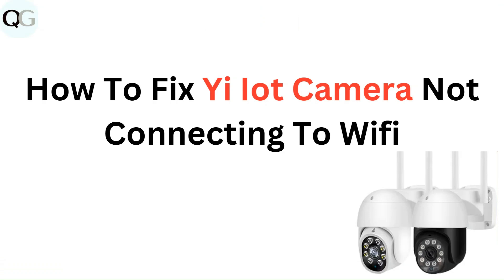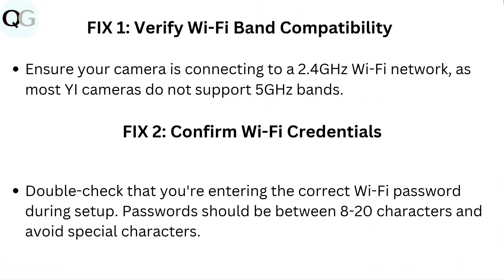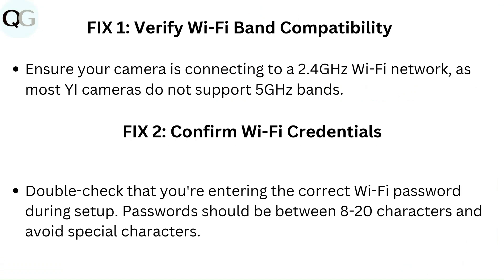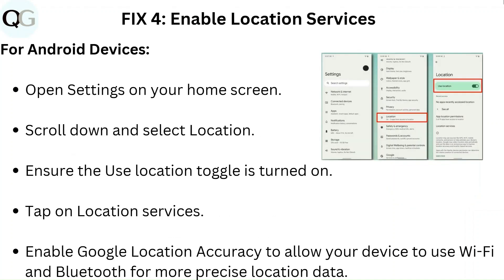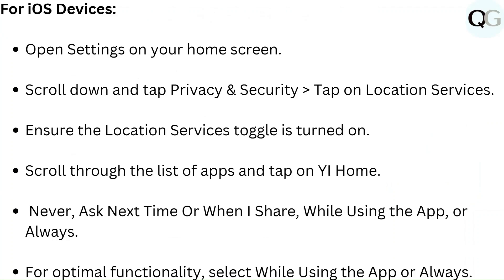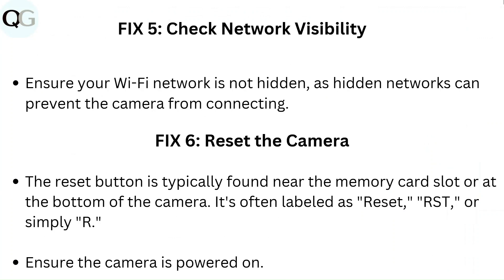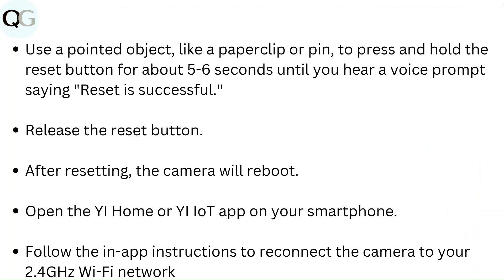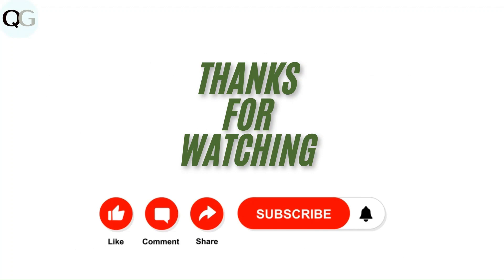Fix YI IoT Camera Not Connecting to Wi-Fi – Signal Strength, QR Code Scan & Network Settings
Join Us In This Comprehensive Tutorial As We Explore The Various Methods To Fix Connectivity Issues With The Yi Iot Camera. This Video Covers Essential Troubleshooting Techniques, Including Checking Network Settings And Resetting The Camera.

00:07 - Fix 1: Verify Wi-Fi Band Compatibility
00:17 - Fix 2: Confirm Wi-Fi Credentials
00:28 - Fix 3: Update The Yi Home App
00:53 - Fix 4: Enable Location Services
01:37 - Fix 5: Check Network Visibility
01:45 - Fix 6: Reset The Camera